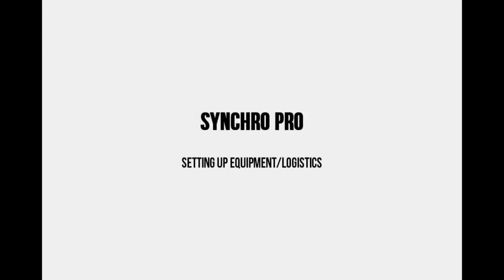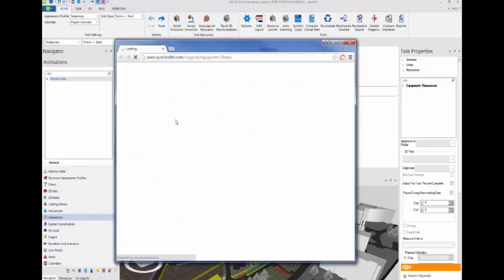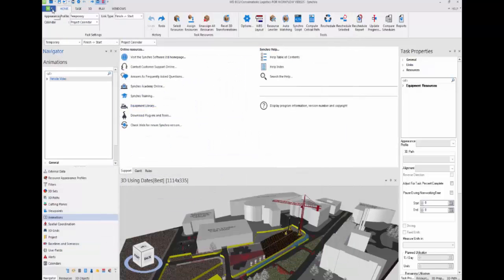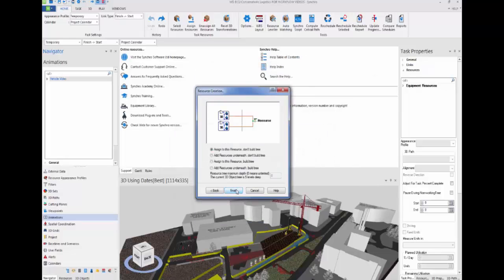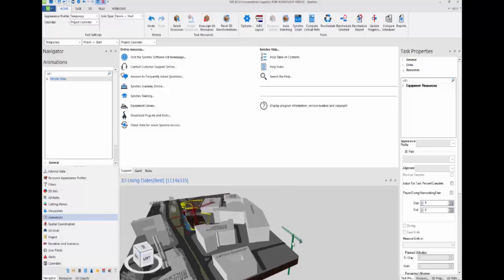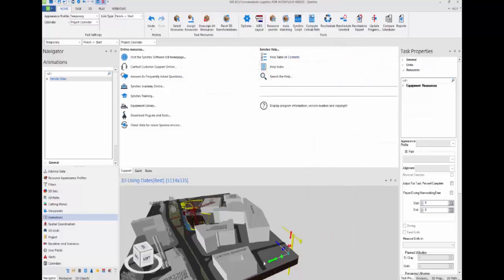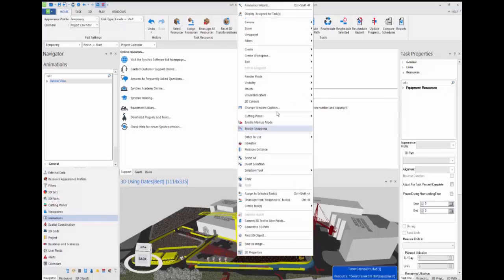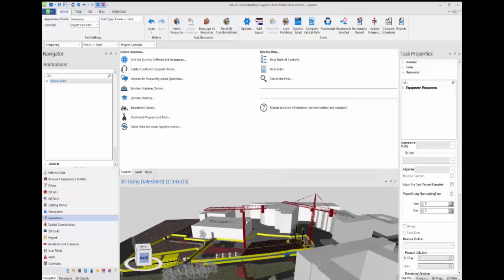Setting up Construction Equipment in Synchro PRO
This video demonstrates the basics importing and setting up of equipment in your Synchro PRO 4D model.